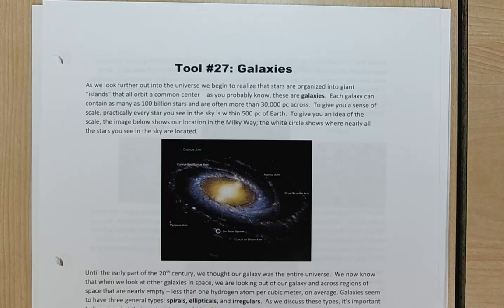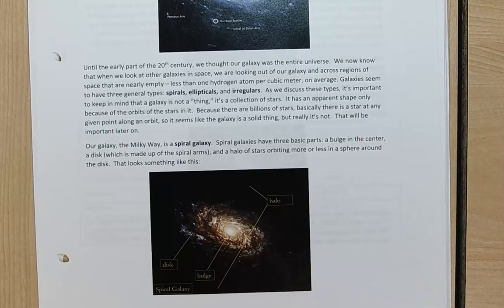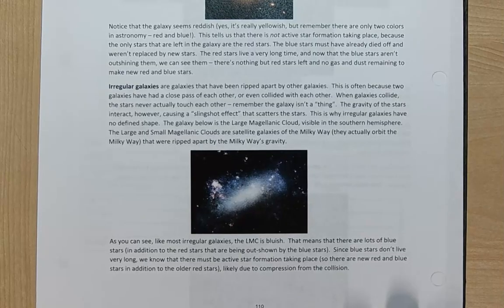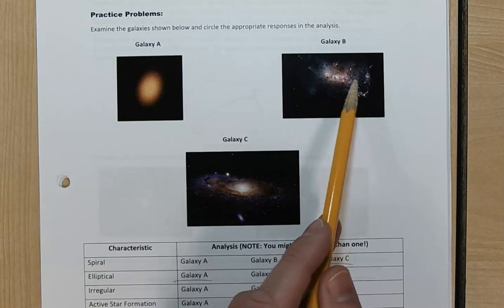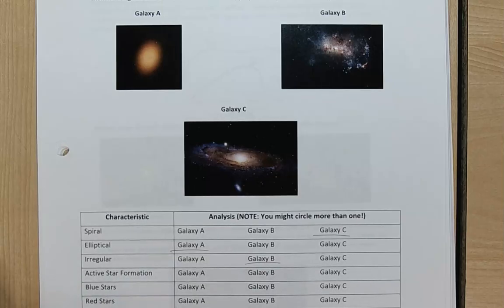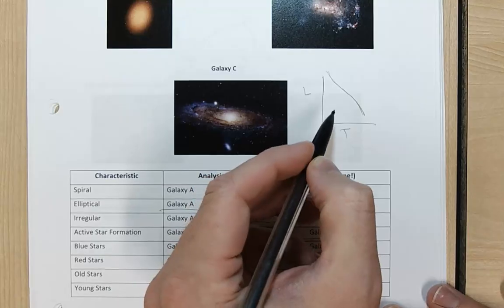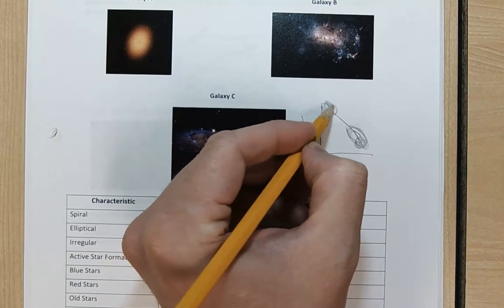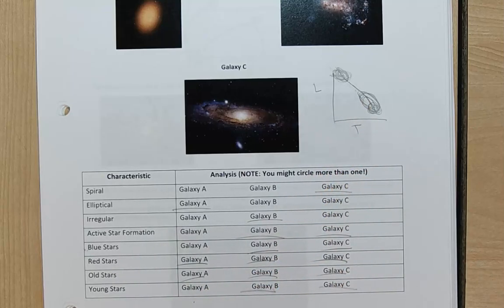Tool #27 - Galaxies Review (AST112)